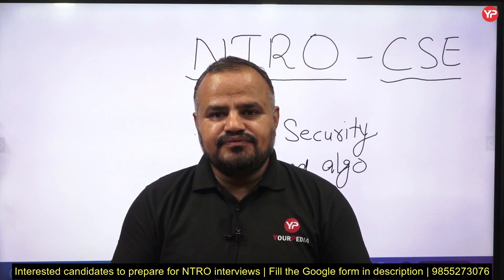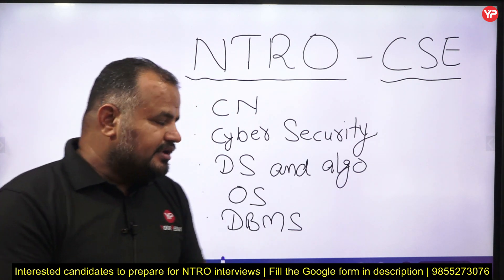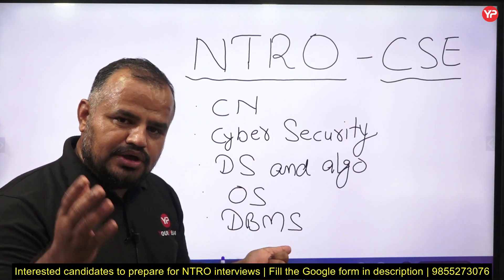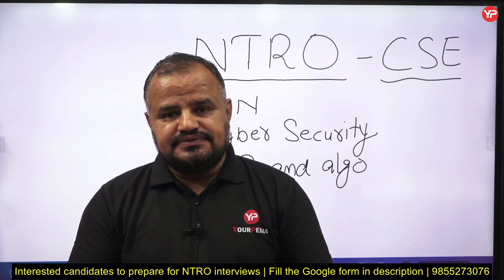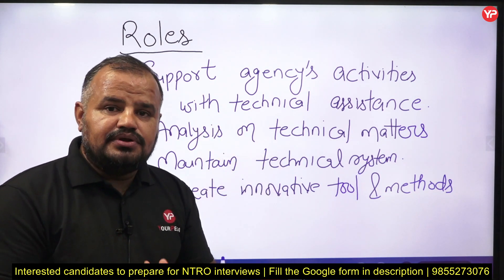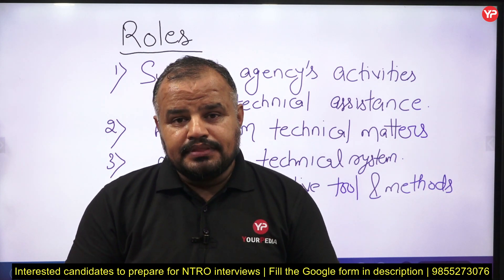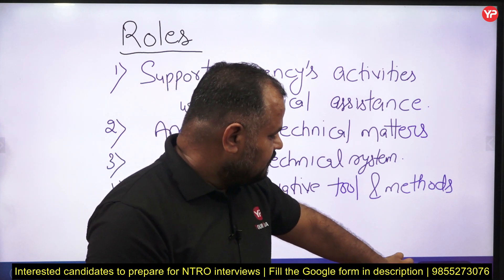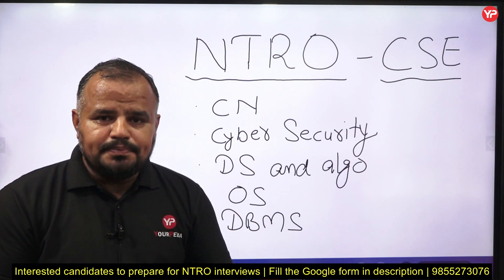NTRO Interview preparation strategy Technical Assistant & Aviator-II | CSE Preparation & guidance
NTRO Interview preparation strategy Technical Assistant & Aviator-II | CSE Preparation & guidance | NTRO Technical Assistant & Aviator-II Interview schedule & shortlisting out | Interview Preparation & Interview guidance with YourPedia | NTRO is announcing vacancies for candidates for the position of Technical Assistant. There are in total 160+vacancies for this position, while salary to be provided for the post will be ₹1,02,501/month.